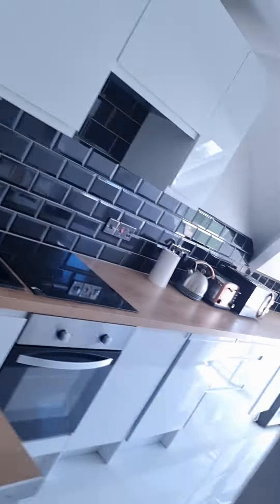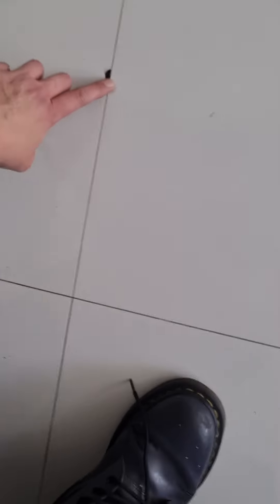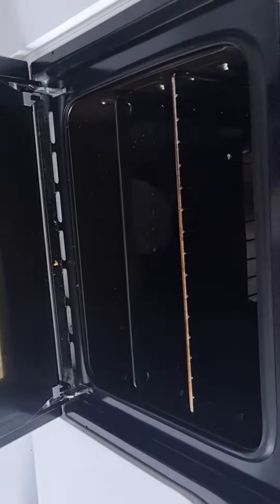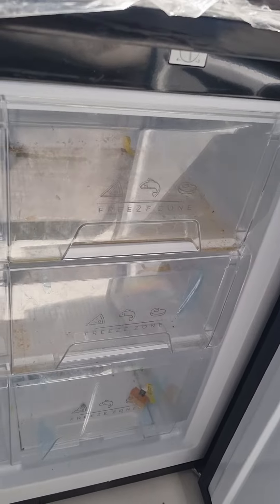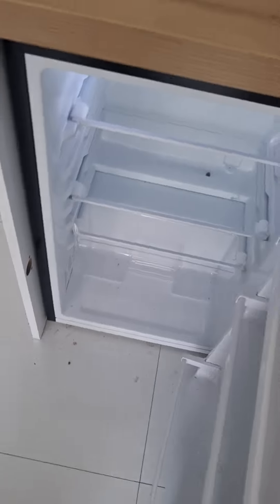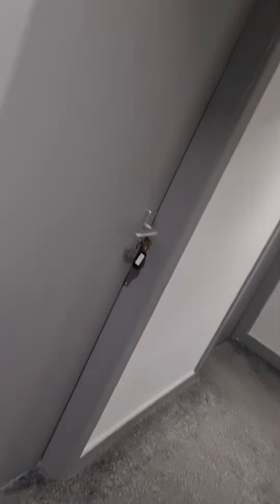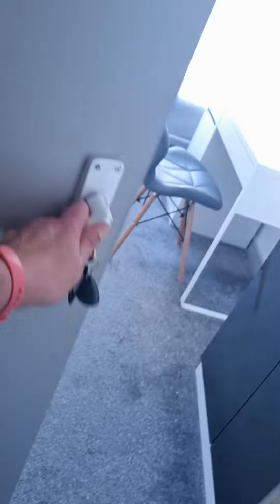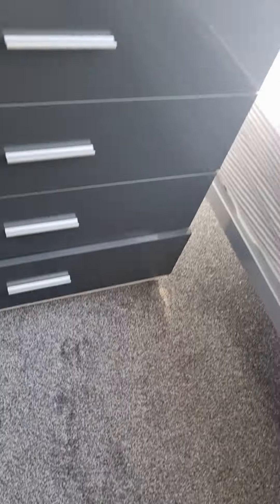Flat 13 Move out Video June 2022